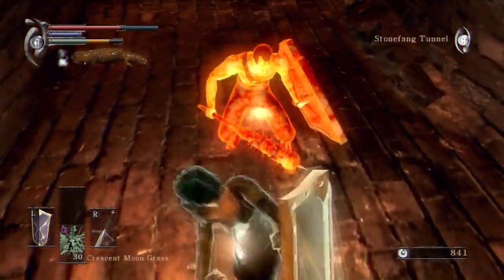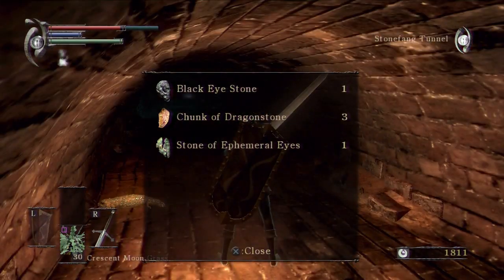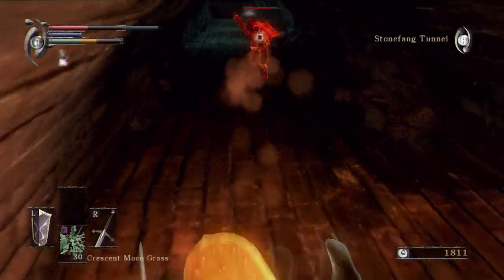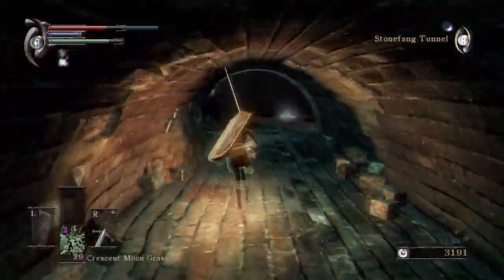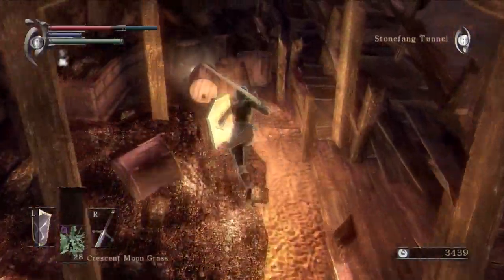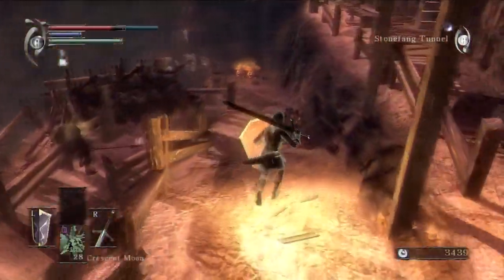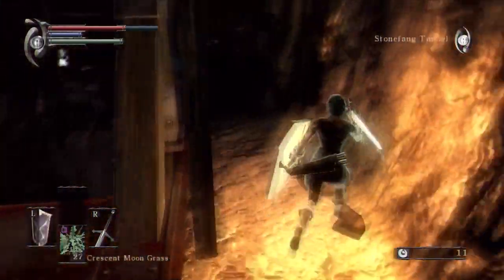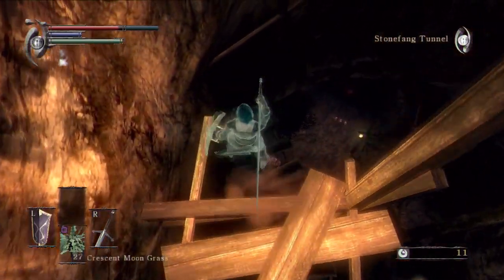Demon's Souls Walkthrough World 2-2 [1/2] Short-cut to Flamelurker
This video shows where to find Black Eye Stone, Patches and other miscellaneous things.  We also find the short cut to Flamelurker.  Go to the next video for the Flamelurker fight.